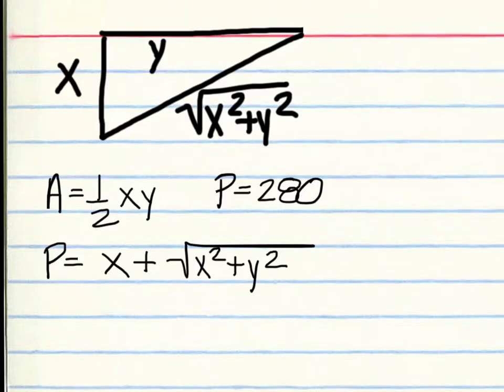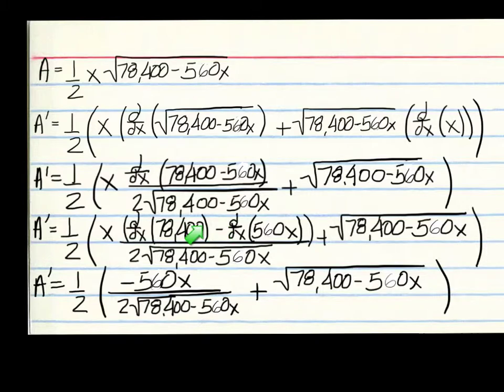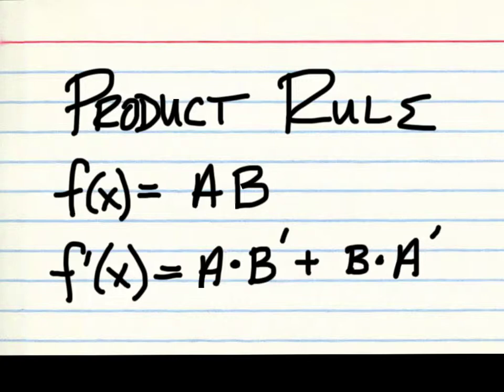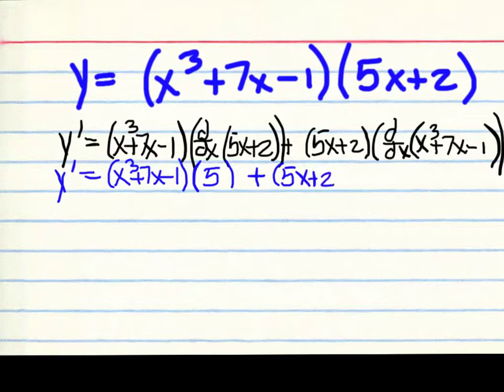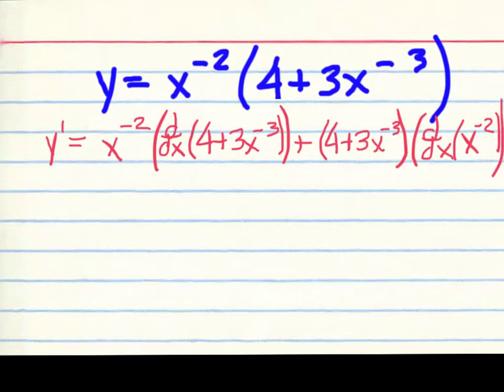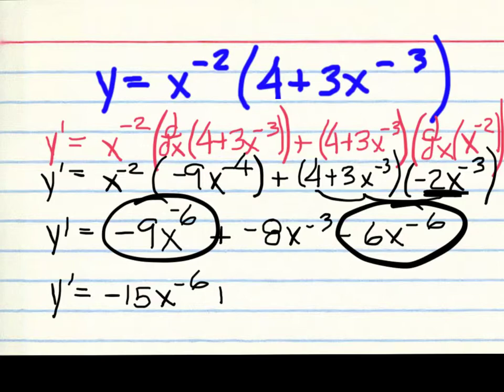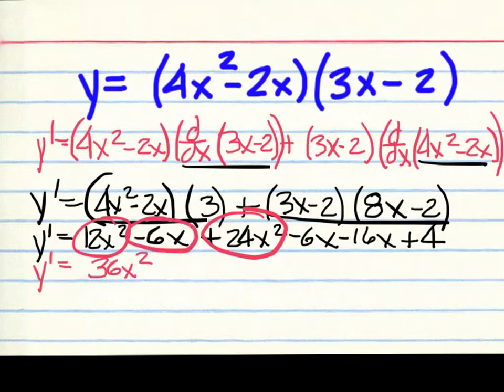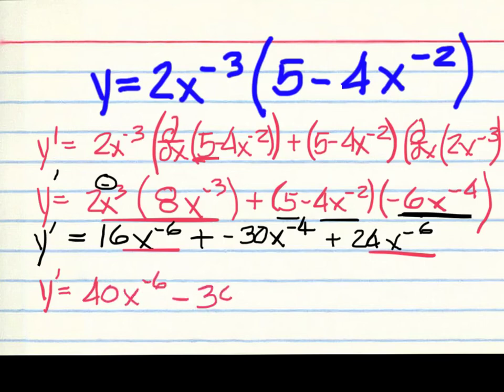4th Period March 5, 2013 - Mr. Skinner's Class @ Green High School (Tate Skinner)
Today's Objective:
To use the product rule to find a derivative.